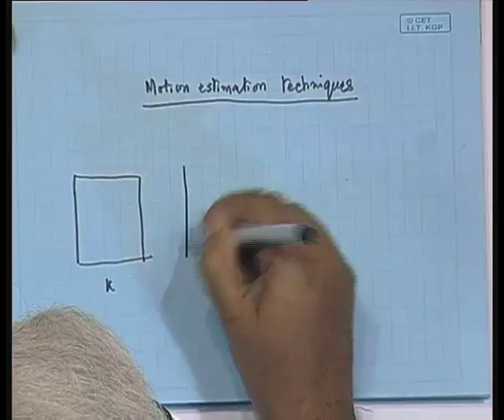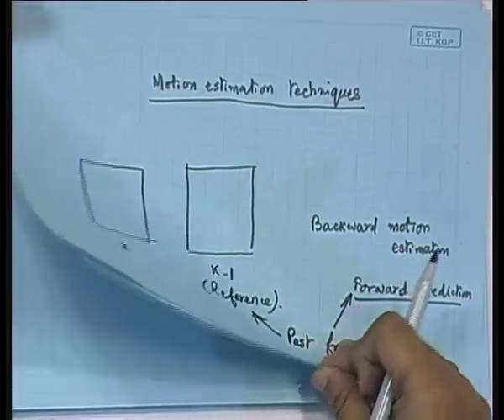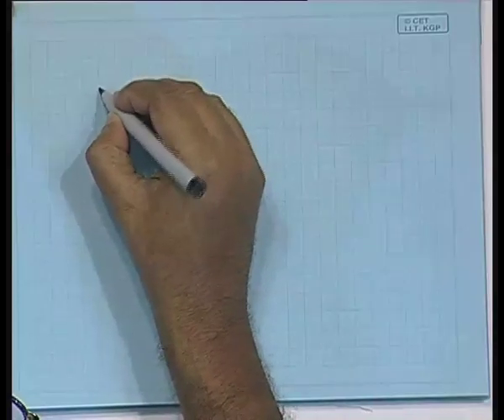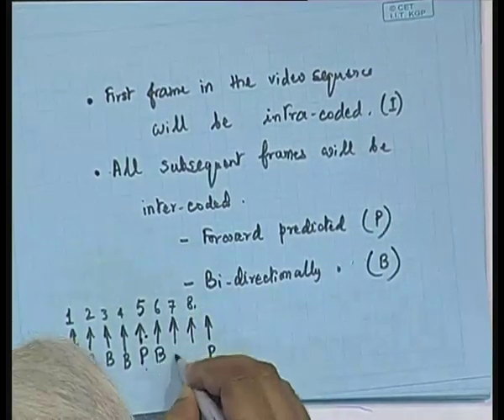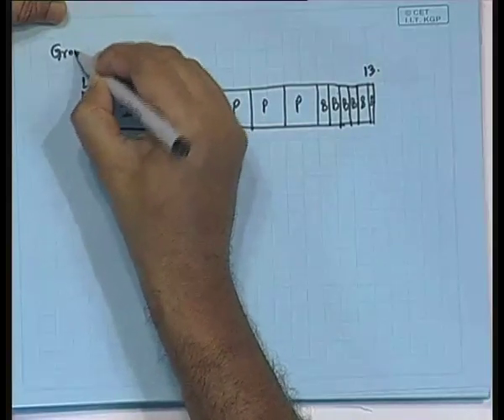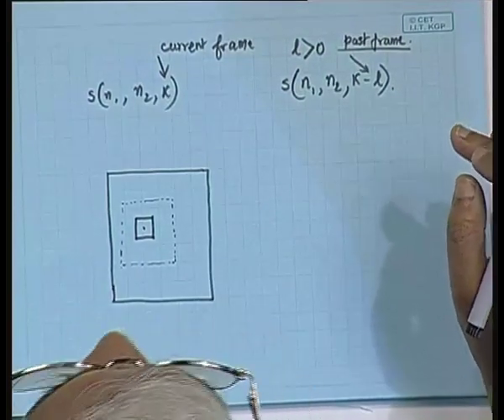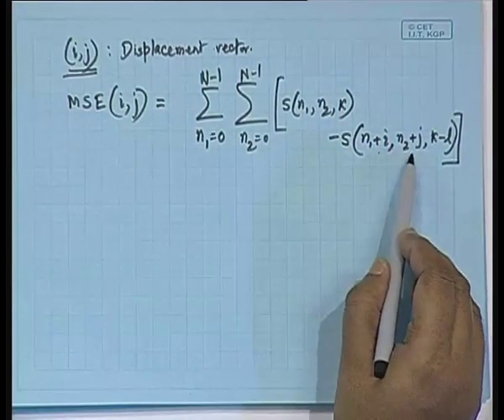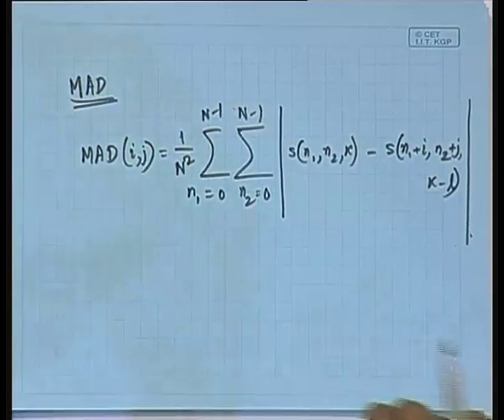Motion Estimate Techniques